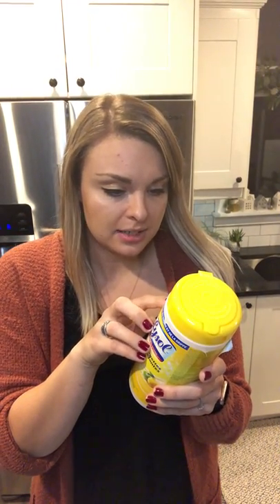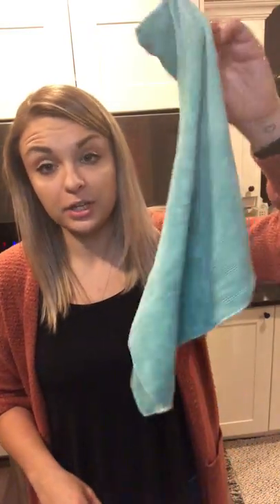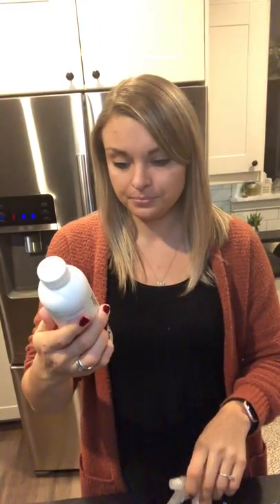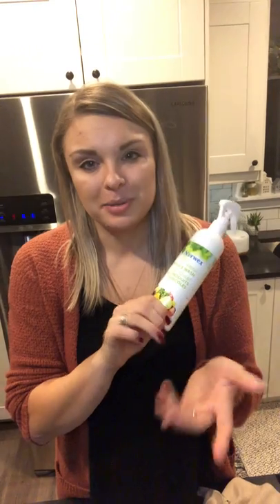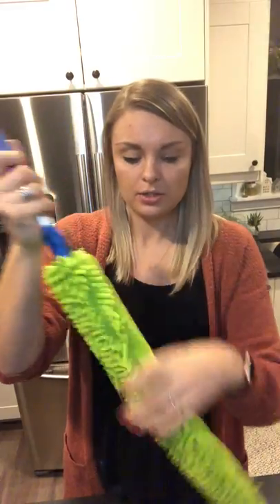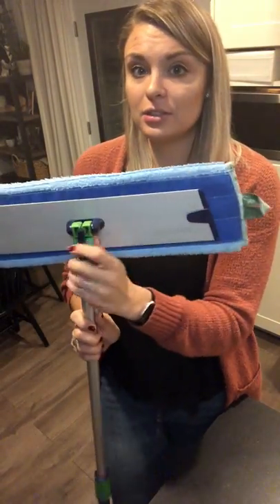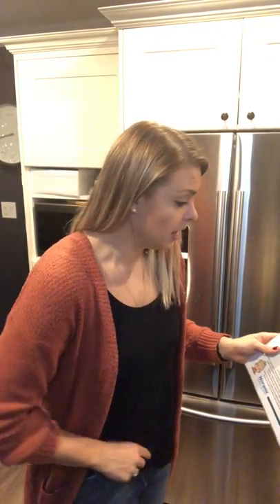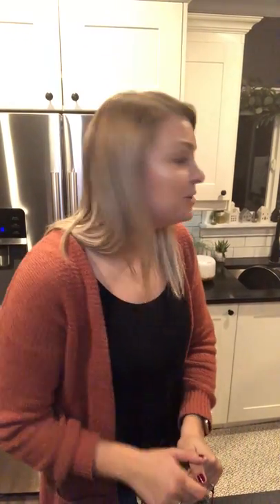Melissas Online Party Demo